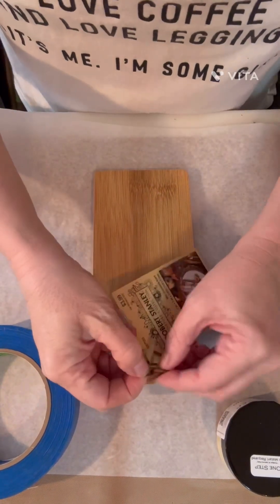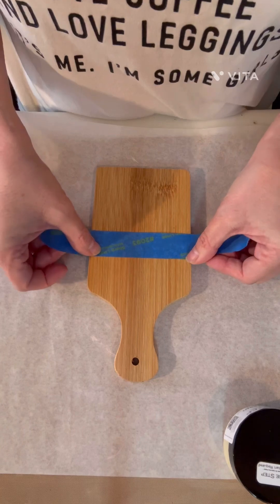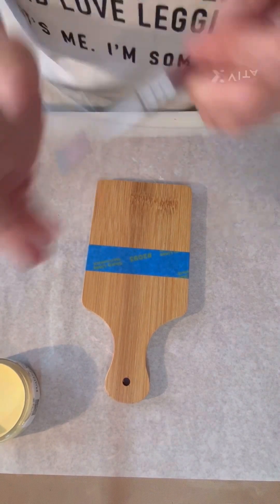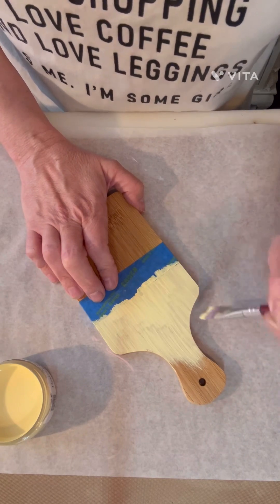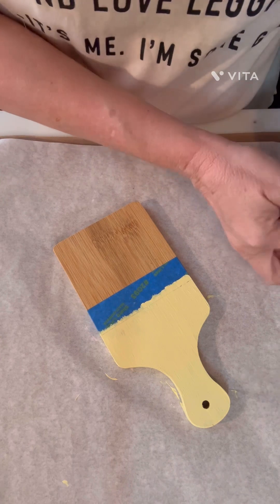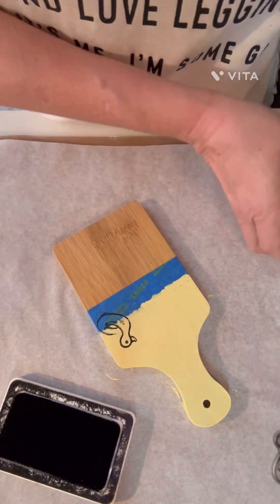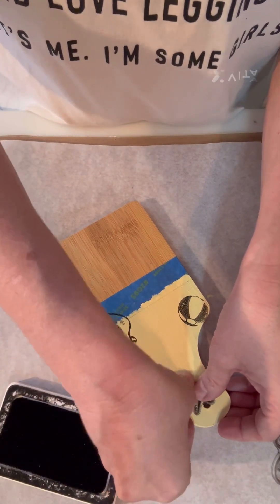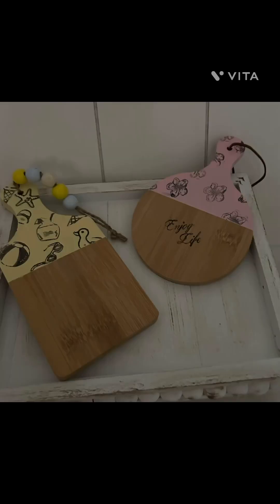April 19, 2023